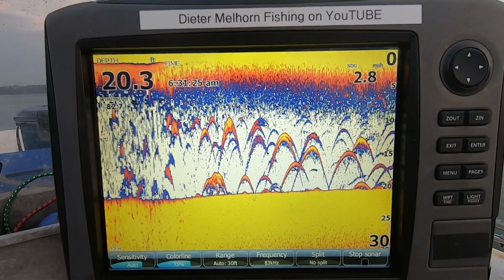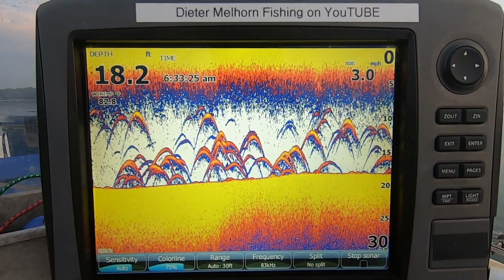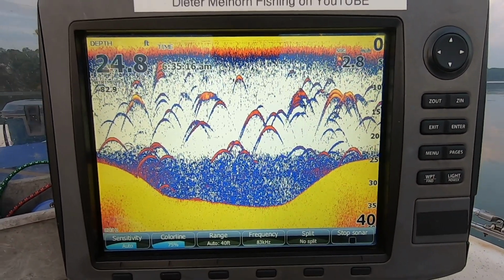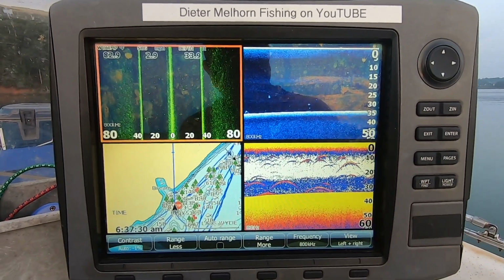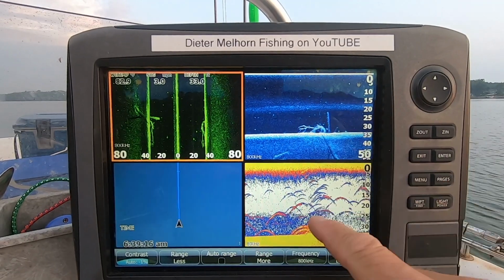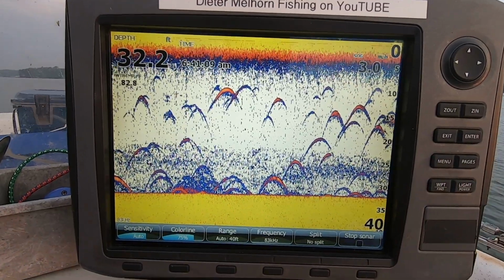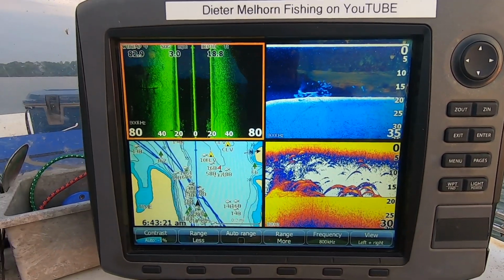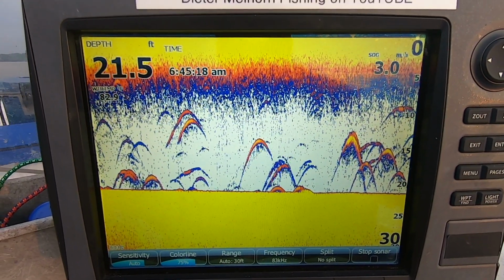Understanding Your Fish Finder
In this video I go over the basics of understanding what is on your fishfinder or sonar unit.  Your fish finder is an important tool in understanding where fish are and what they are doing in the water around your boat.  Lowrance, Humminbird, and Garmin are some of the major brands of fishing sonar units that are made.  Learning how to use a fish finder is important, but it takes time.  Time on the water is the most important thing when it come to understand your sonar unit while fishing.

The Fishing Gear I Use:
ANDE MONSTER MONOFILAMENT FISHING LINE
ANDE LEADER MATERIAL
GAMAKATSU HOOKS
BOONE PLIARS
LOWRANCE SONAR
BOGA GRIP
DEMON DRAGON BLANKS

ABU GARCIA 6500 C3
ABU GARCIA CATFISH SPECIAL REEL
PISCIFUN BAITCASTING REEL
KAST KING BAITCASTING REEL
LEWS BAITCASTING REEL